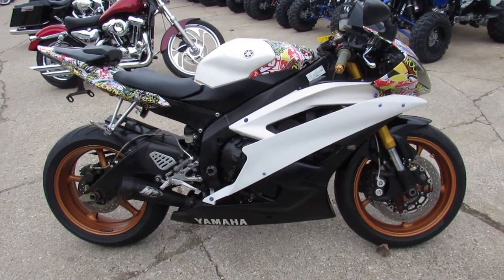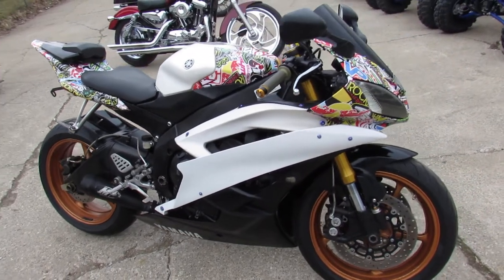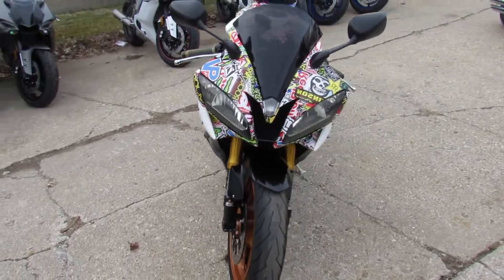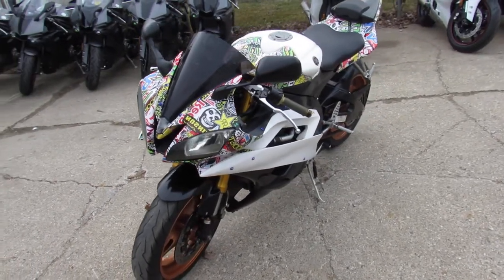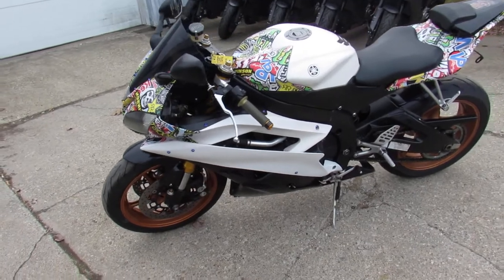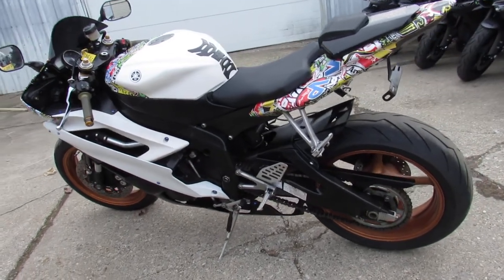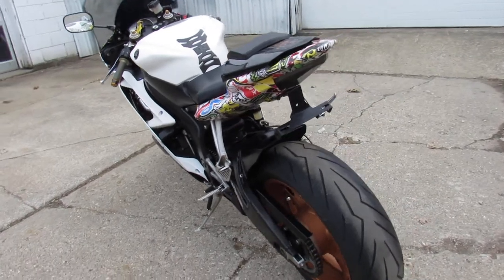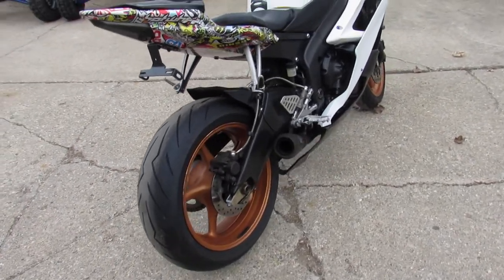Used 2009 Yamaha YZF R6 for sale in Michigan U4635